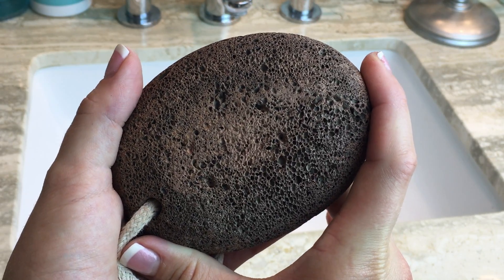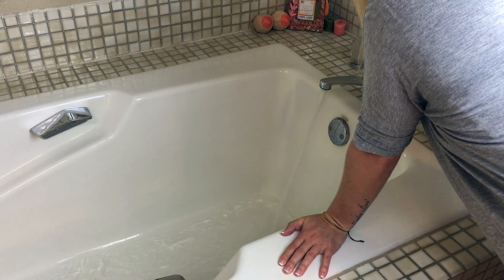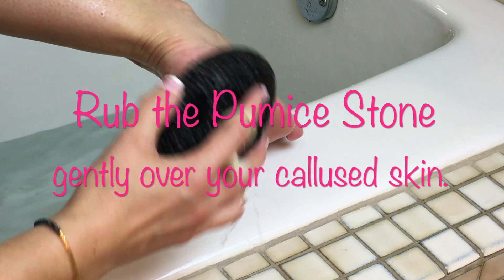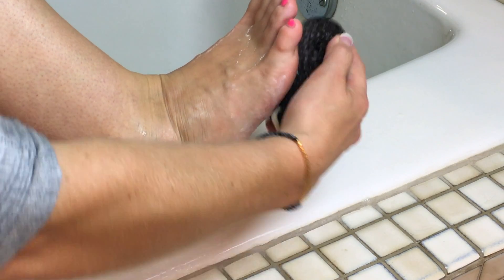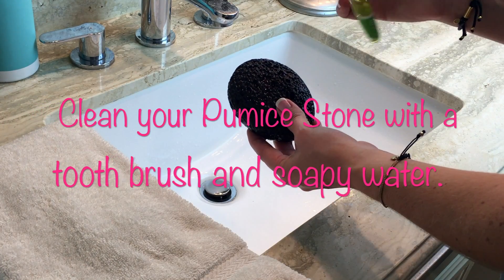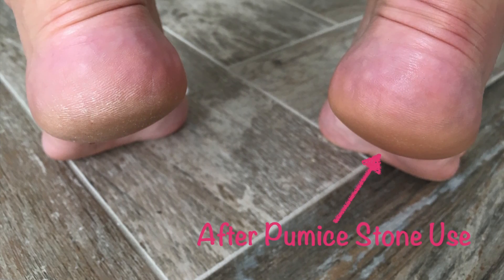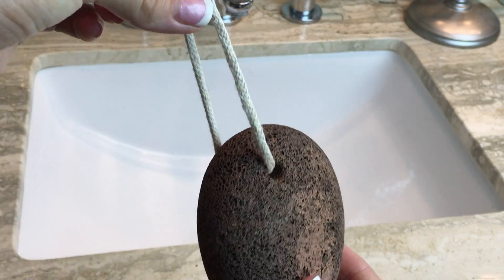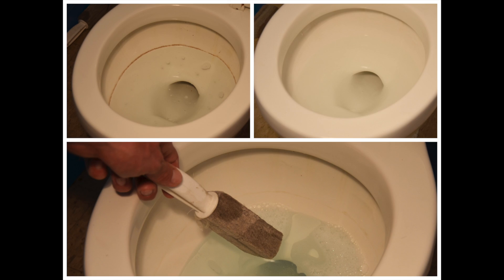How to Use a Pumice Stone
Pumice Stone

In this video, Danielle explains what a Pumice Stone is and what it's used for: to remove dry, callused skin, leaving your skin soft, smooth and beautiful!

Simply soak your skin in warm water for 5 minutes, or until skin is soft. Next wet the Pumice Stone so it rubs smoothly across your skin. Gently scrub the skin in circular motions, rinsing and repeating, until you have achieved your desired results. It's important to care for your Pumice Stone after each use. Run it under water and scrub it with a toothbrush or similar brush, you may use soap to get a better cleanse. Lay it on a towel to dry or hang it in a dry space and allow to dry out fully. If you use your Pumice Stone regularly, you may give it a deep clean every two weeks by boiling it in water for 5 minutes and allowing to dry completely before it's next use.

The Beauty By Earth Pumice Stone is inexpensive and comes in a large size, allowing the stone to last quite a long time.

You can get the Pumice Stone using the link above or directly